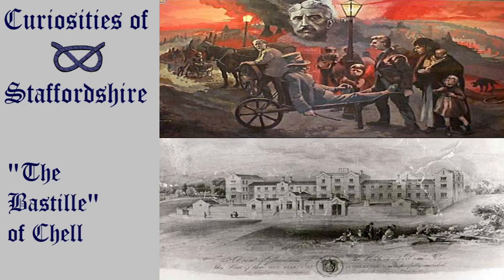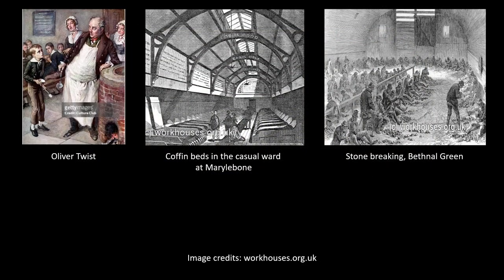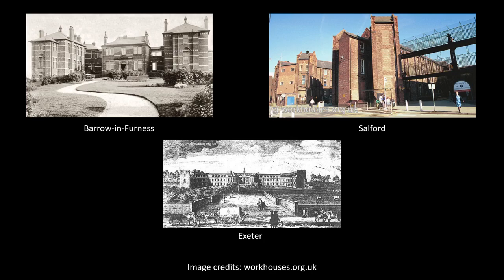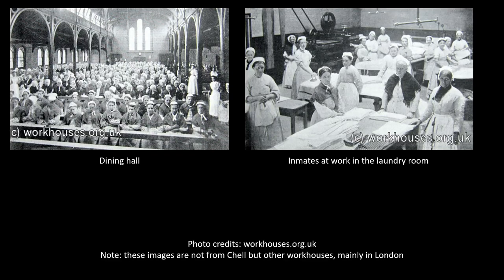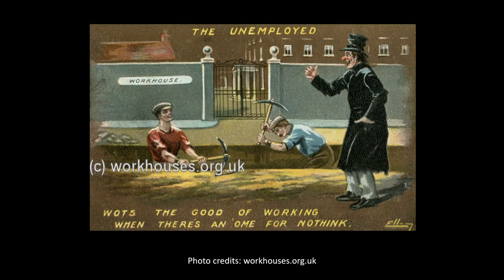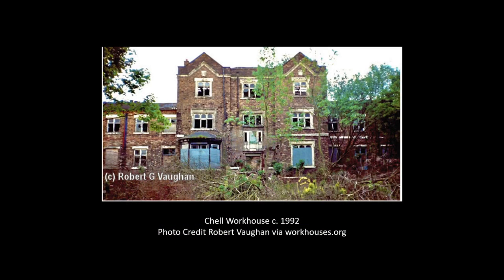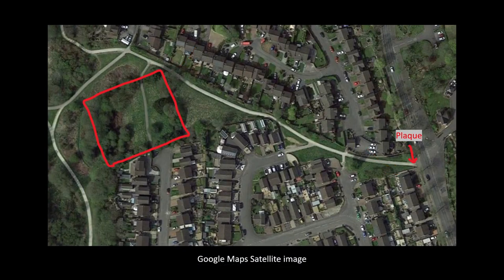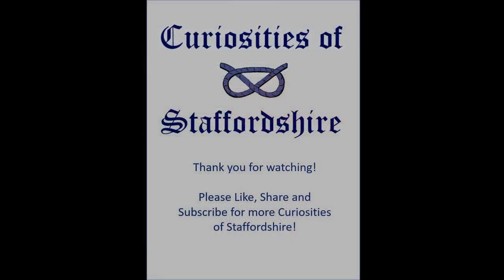Curiosities of Staffordshire - The Bastille Workhouse of Chell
Today on Curiosities of Staffordshire we visit the pauper's graveyard of the infamous "Bastille"  of Chell as featured in the novel Clayhanger by Arnold Bennett - The Wolstanton and Burslem Workhouse which was situated on Turnhurst Road, very near to the site of the former Turnhurst Hall. The workhouse was demolished in 1993 and the hospital attached to the site (Westcliffe Hospital) in 2009 but the pauper's graveyard was spared the intrusions of housing developments in the early 1990s and remains untouched (and unloved) to this day, a patch of greenery amongst the suburban housing. Little is visible on the site of the graveyard but it is marked by a memorial and is accessible from Turnhurst road opposite what is now Maple West Care Home and also from the Scotia Valley greenway running the other side.